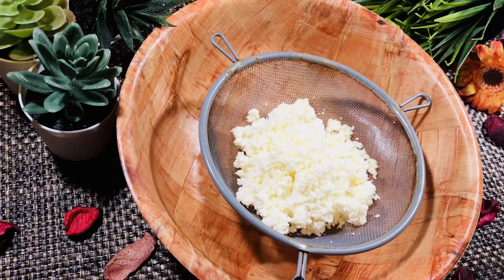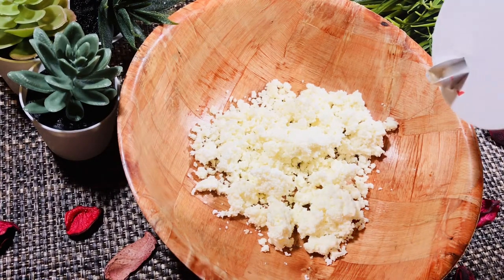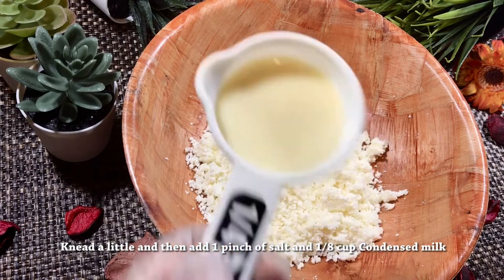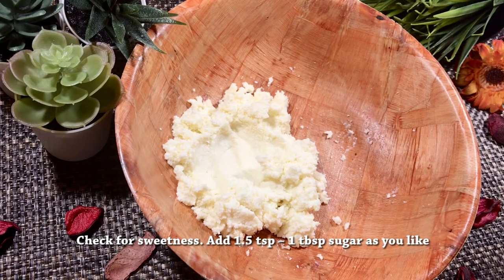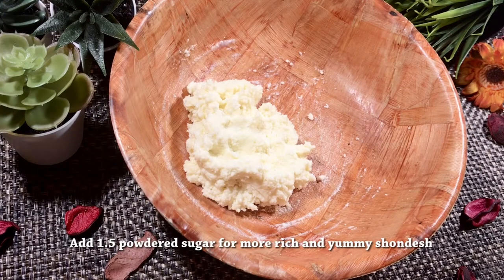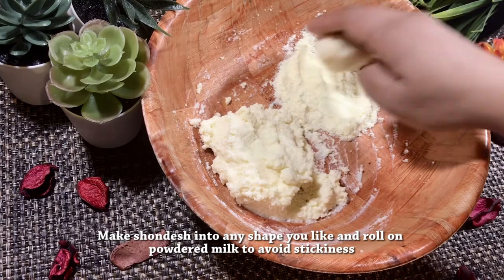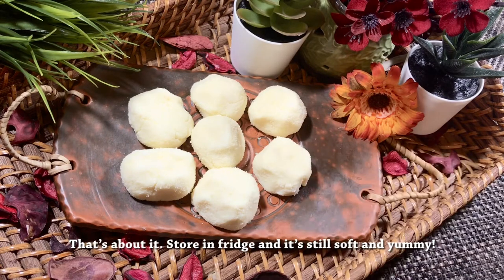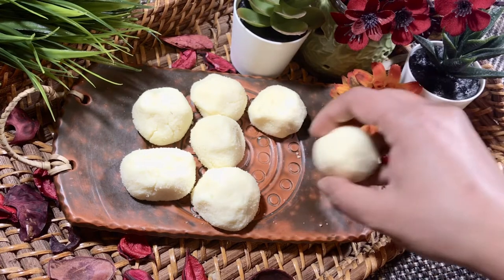কাঁচা গোল্লা সন্দেশ রেসিপি || Kacha Gollar Shondesh|| Ricota Sweet Balls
Ingredients:

Condensed Milk 1/8 cup or 2 tbsp
Sugar 1.5 tsp-1 tbsp (optional)

*** You can use only sugar instead of condensed milk.. The taste would still be amazing!!

*** Thanks a lot @ for free music!